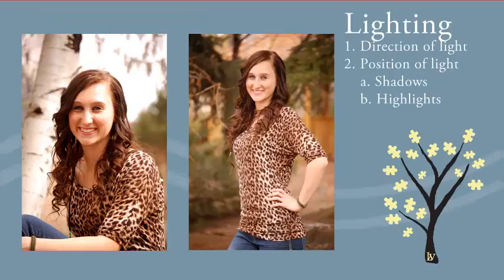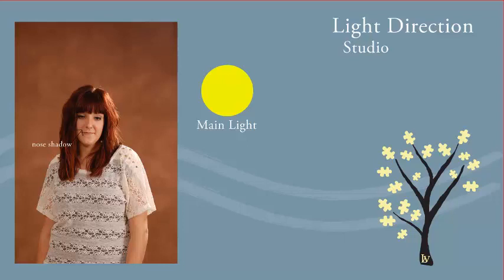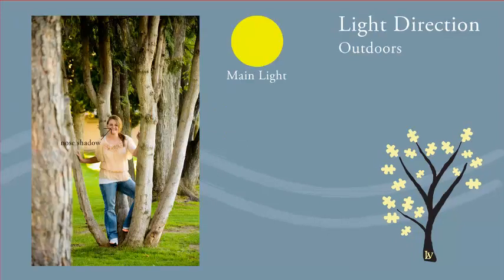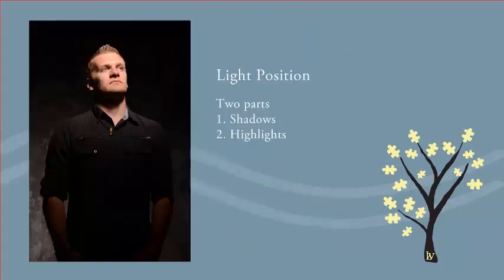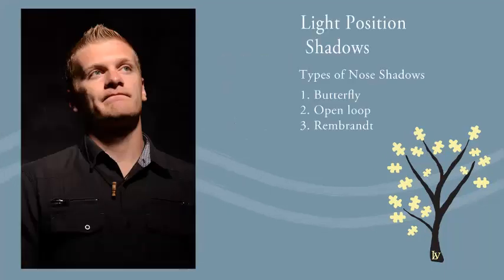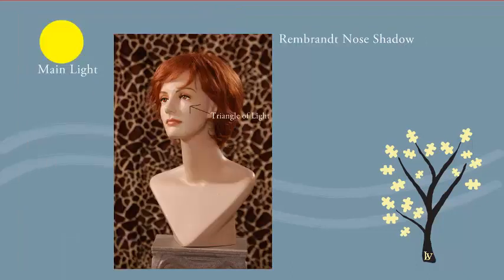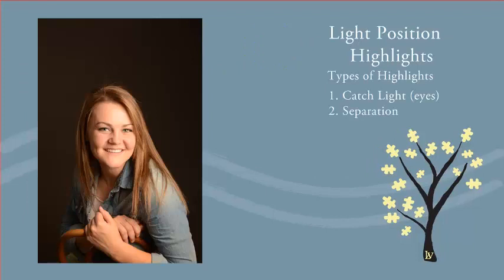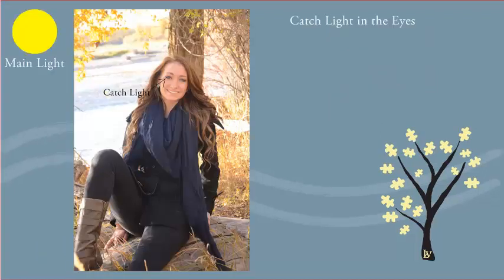podcastfinal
How to make a great portrait